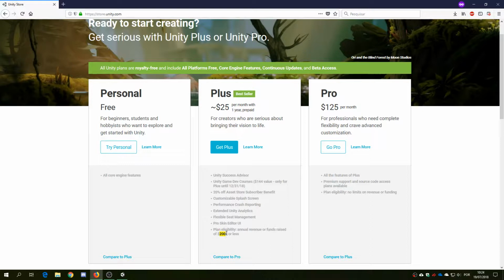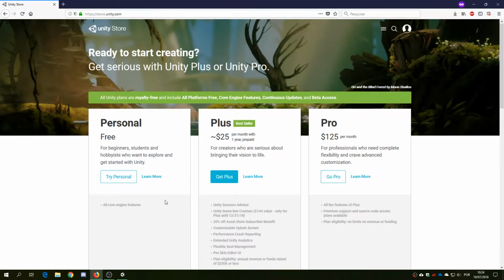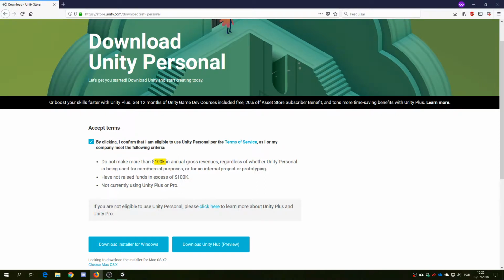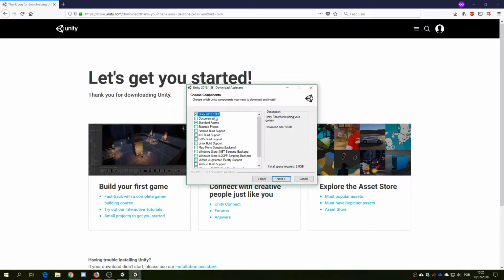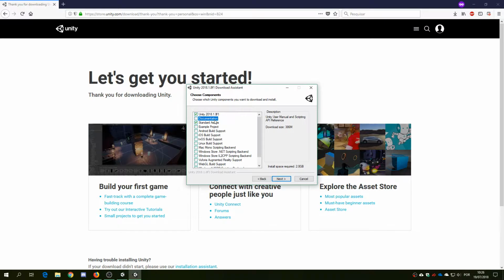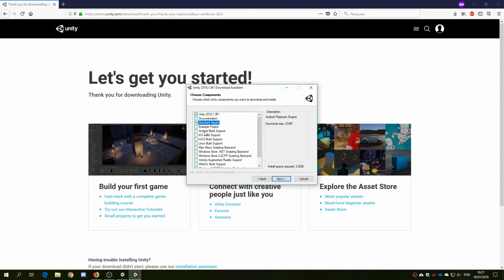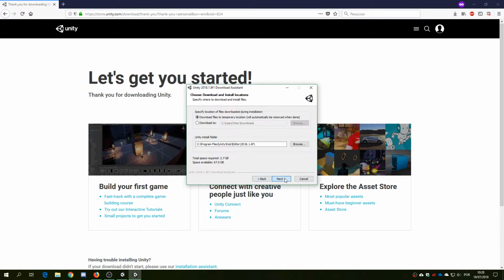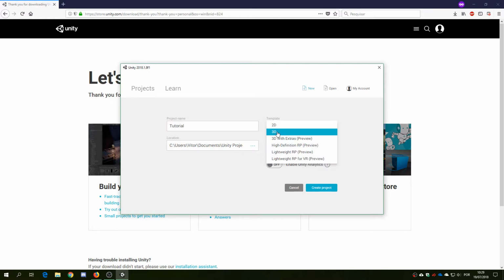Unity Tutorials for Absolute Beginners 2018 Episode 1 - Installing Unity